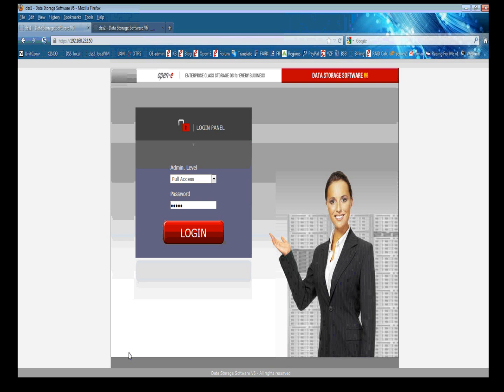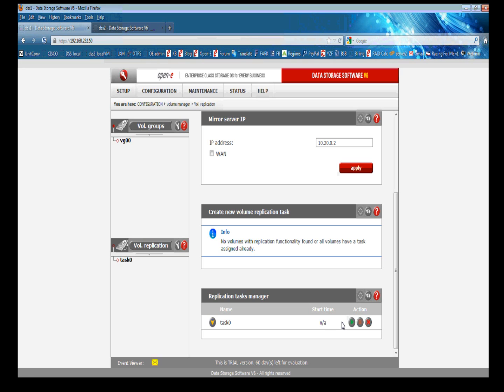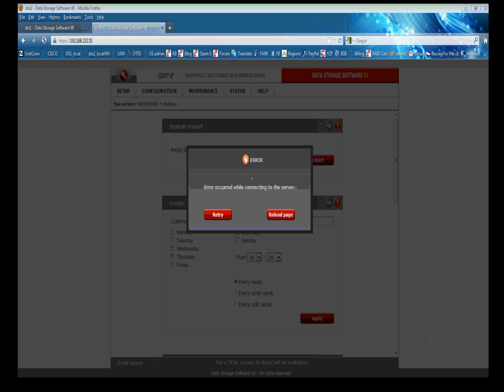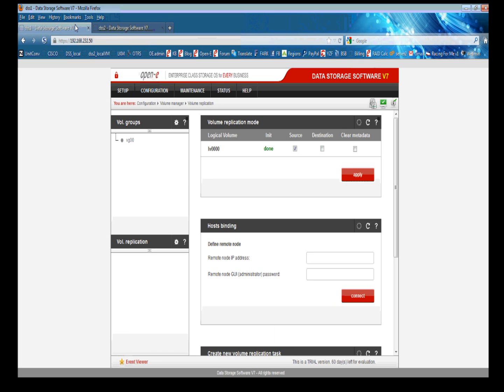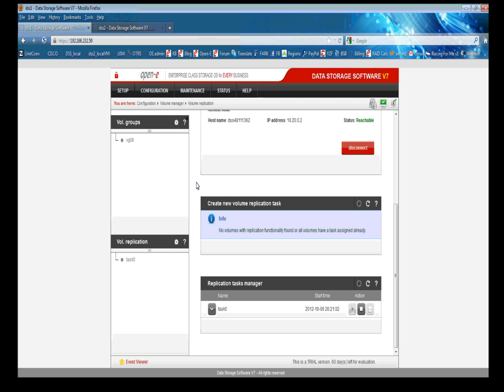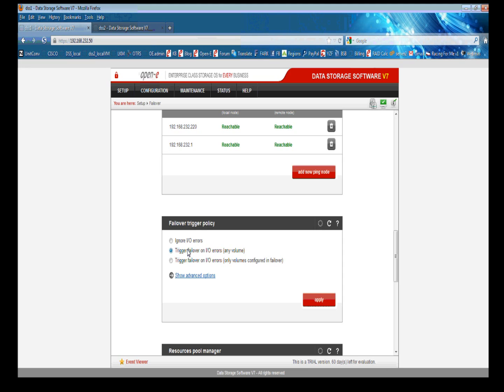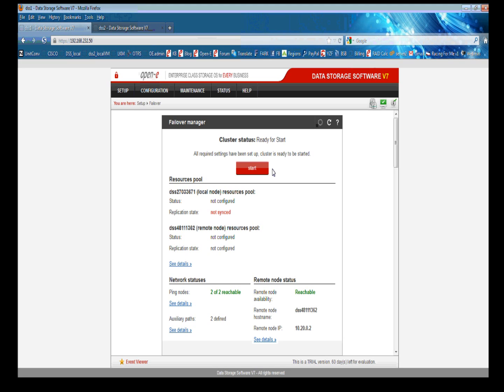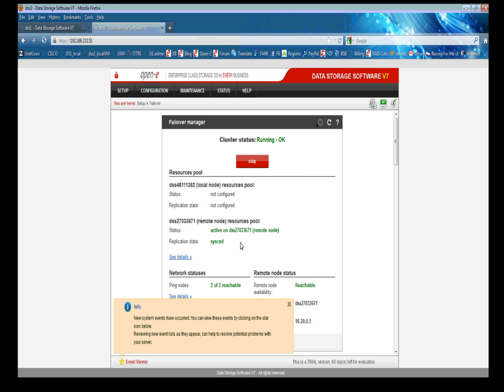Upgrading to Open-E DSS V7 with Open E-DSS V6 iSCSI Auto Failover working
- Disconnect all initiators connected to the VIP's
- Stop the Open-E DSS V6 Auto Failover from the Primary /
Active server
- Update both Open-E DSS V6 servers to the latest build
- Upgrade both Open-E DSS V6 servers to the latest Open-E
DSS V7 build
- Setup the volumes for Source and Destination
- Enter the Host Binding and re-create your Volume
Replication tasks
- Configure the Open-E DSS V7 Auto Failover service